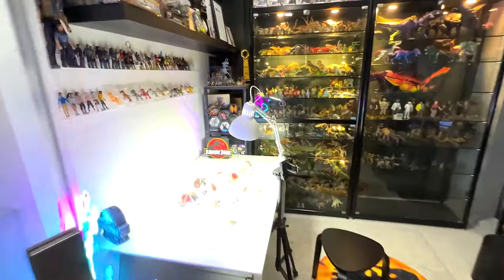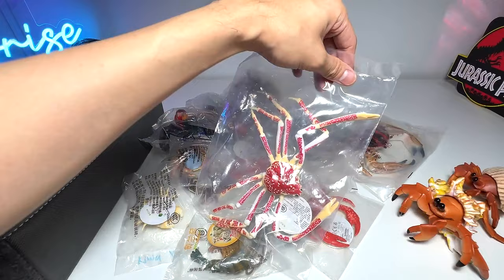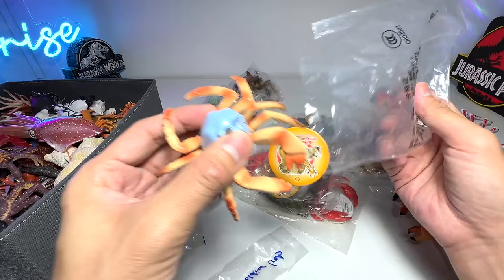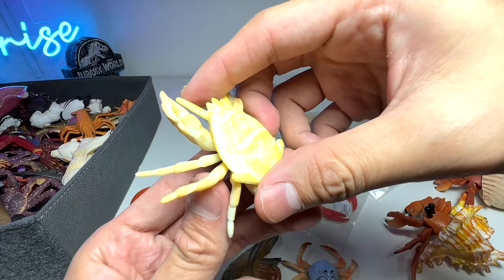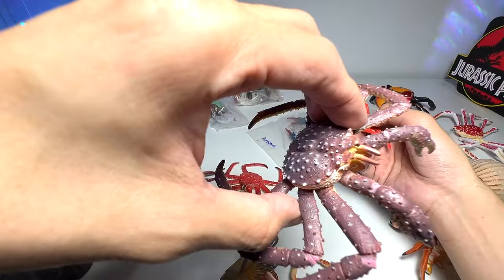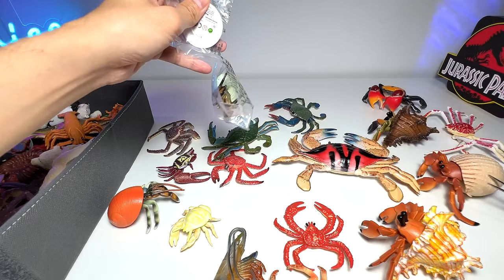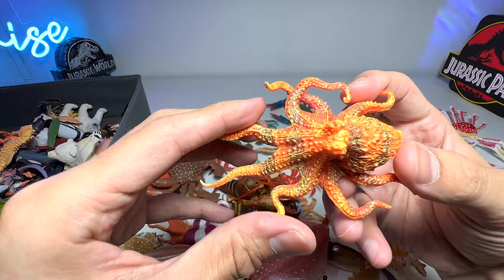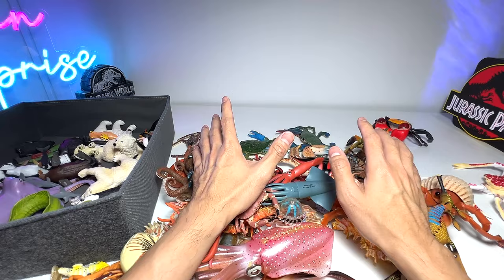New Sea Animals - Spider Crab, Shrimp, Yeti Crab, Hairy Crab, King Crab, Hermit Crab, Fiddler Crab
New Sea Animals - Spider Crab, Shrimp, Yeti Crab, Hairy Crab, King Crab, Hermit Crab, Fiddler Crab, Soldier Crab, Red Flower Crab, and more.